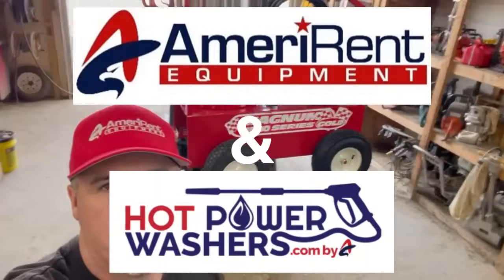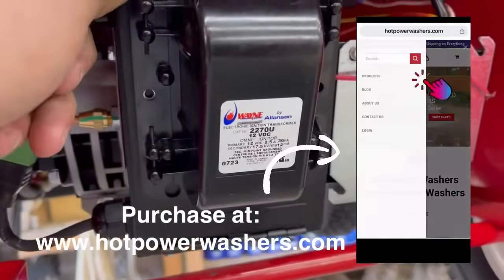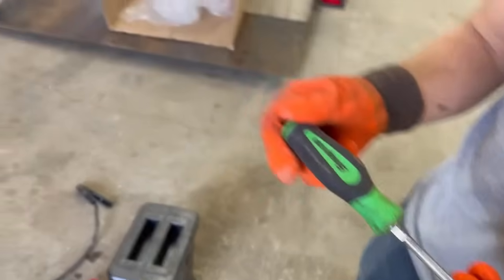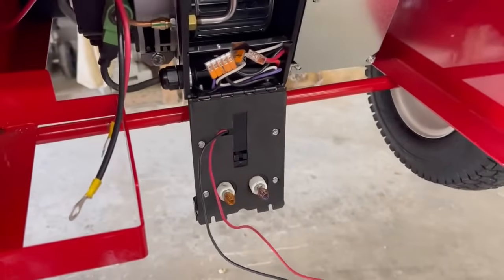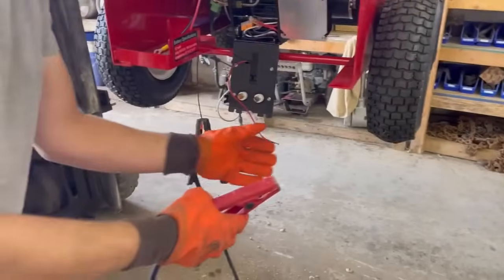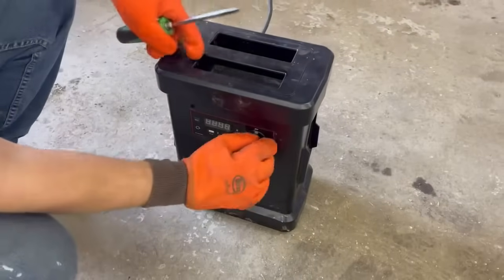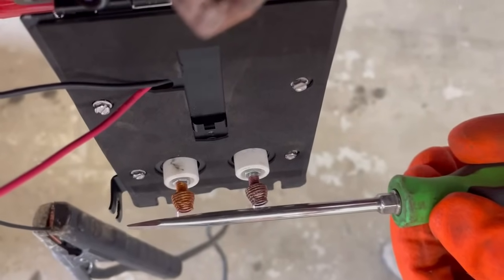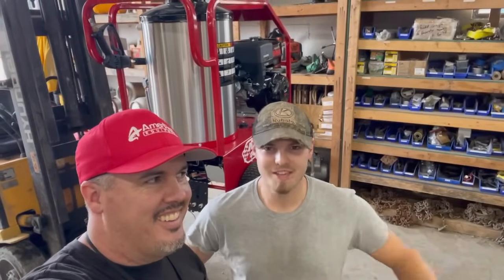Maximize Magnum 4000: Ultimate Guide To Testing Wayne/Beckett Burner Ignitors | AmeriRent Equipment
Get on a journey to maximize your hot power washer's performance with our simple ignitor testing guide for Wayne and Beckett burners. Discover the ease of troubleshooting your Magnum 4000 Gold with a jump pack or battery.

Dive into DIY maintenance that ensures your equipment runs smoothly, enhancing efficiency and reliability. Let us guide you through each step, ensuring safety with rubber gloves and the right tools. Have questions? Step into our community for more tips and tricks on pressure washer upkeep.

✨Step into durability and style – discover your ideal polycarbonate door today

✨Unlock the power of high-efficiency cleaning – find your perfect pump now

This video is about Maximize Magnum 4000: Ultimate Guide To Testing Wayne/Beckett Burner Ignitors. But It also covers the following topics:

Magnum 4000 Washer Tips
Easy Ignitor Testing
DIY Pressure Washer Repair

Video Title:   Maximize Magnum 4000: Ultimate Guide To Testing Wayne/Beckett Burner Ignitors | AmeriRent Equipment

👉 How to Test Ignitor on a Wayne or Beckett Burner l Hot Power Washer Magnum 4000

✅  About AmeriRent Equipment.

Welcome to AmeriRent Equipment – your go-to source for everything in the heavy equipment and forestry industry. We've covered you, from skid steers to excavators, specialized heavy equipment doors, and essential accessories.

Get into our collection of video overviews showcasing the latest equipment alongside easy-to-follow how-to guides on installing parts and maintaining your machinery.

Located in the heart of Indiana, we're not just about showcasing; we offer top-notch rental equipment to meet all your project needs.